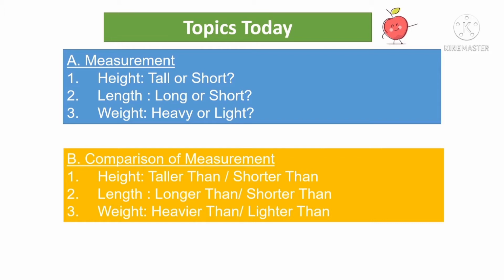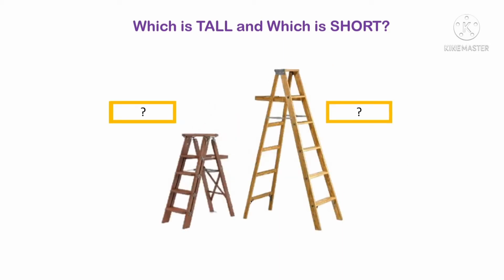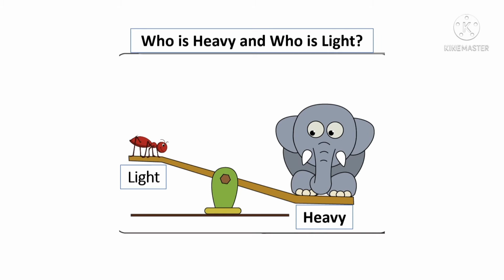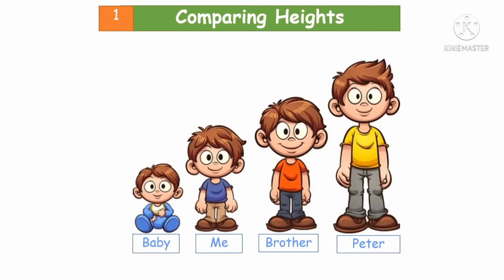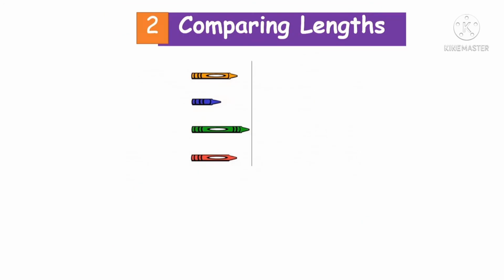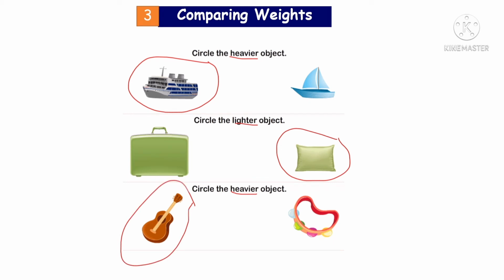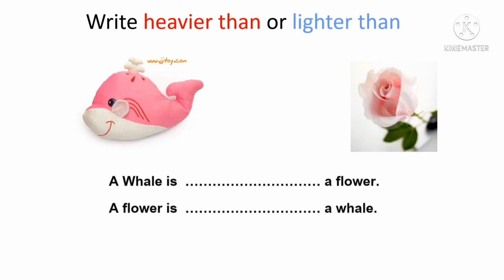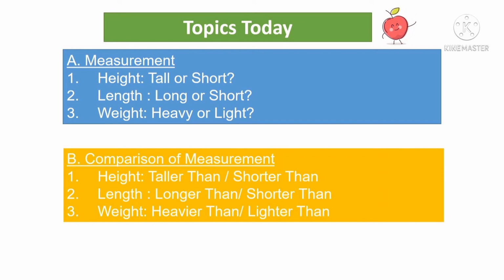Height, Length and Weight. Measurements for Grade 2 Maths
The Basic Concepts of Measurement
Height: Tall or Short
Length: Long or Short
Weight: Heavy or Light